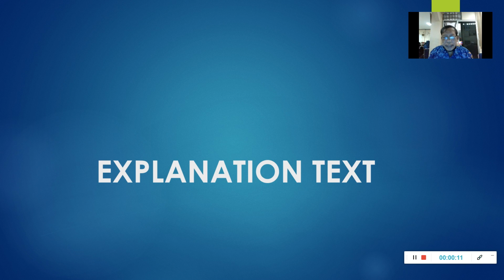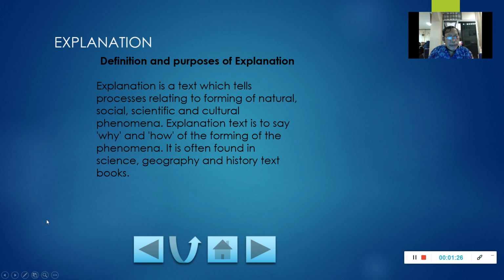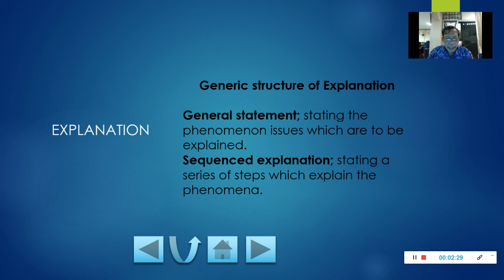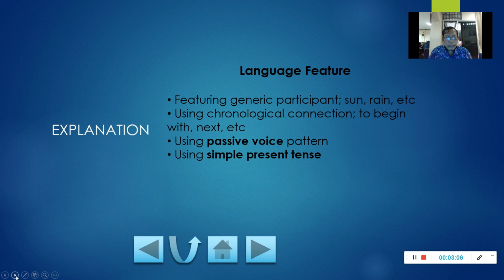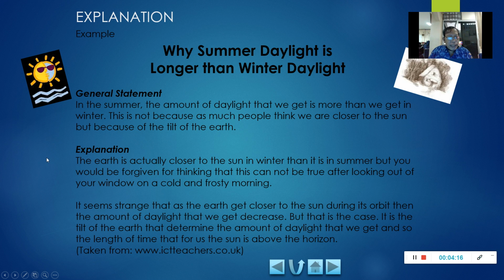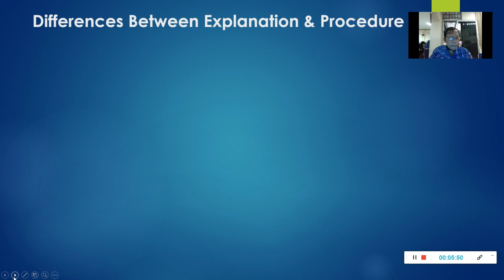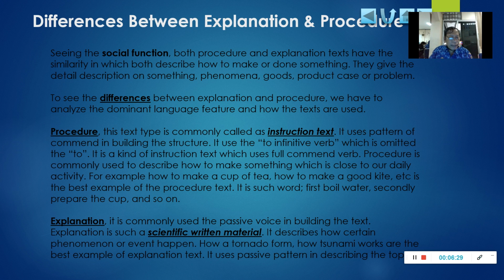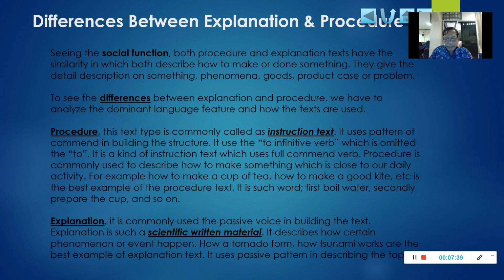A Suarta B Inggris XI Explanation Text November2022